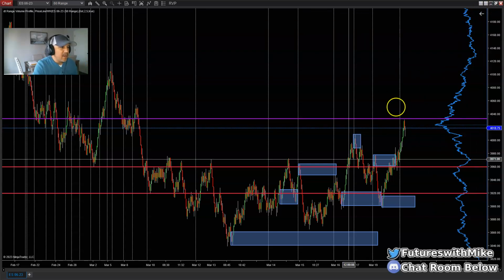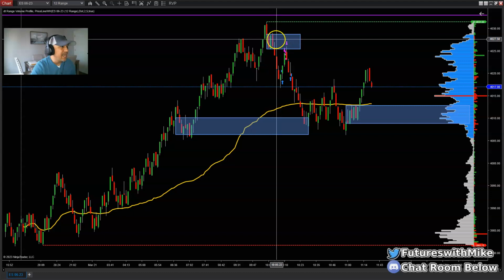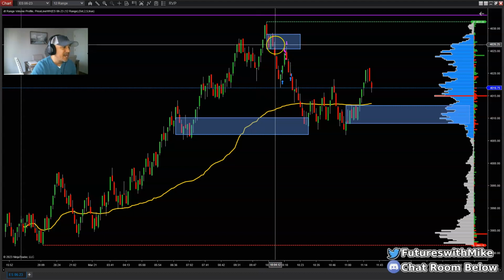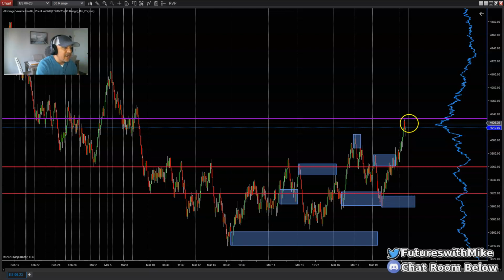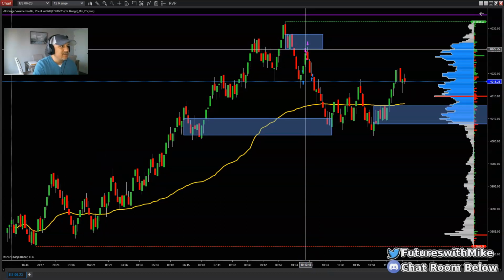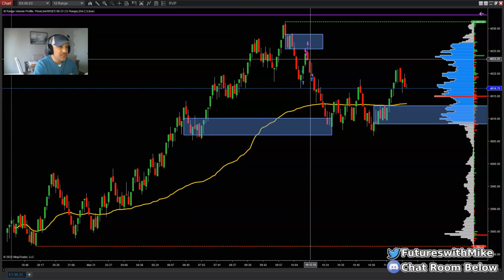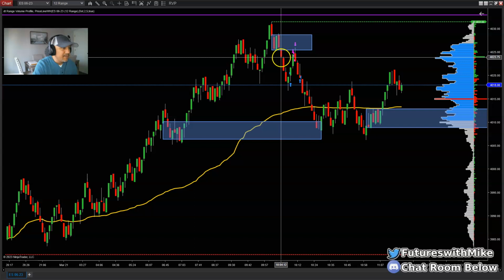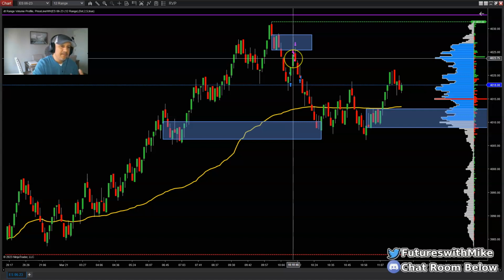How I Make Money Trading Smart Money Chess Moves Using This Strategy- ES Futures Trade Breakdown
Free Futures Day Trading Community👍Join Discord

(Highly Recommended)
Trading in the Zone